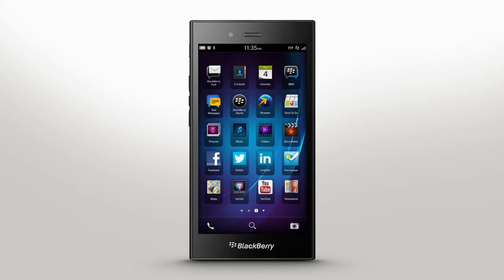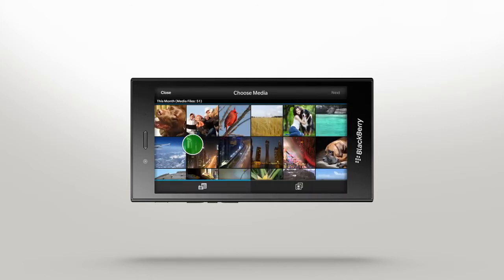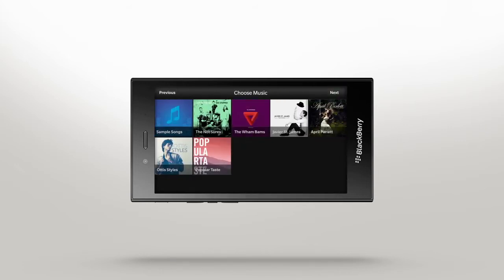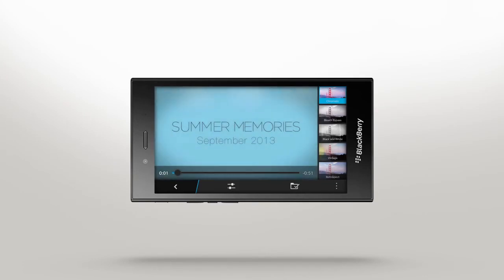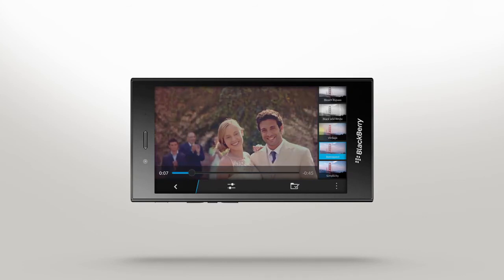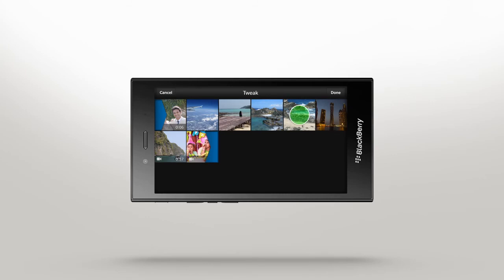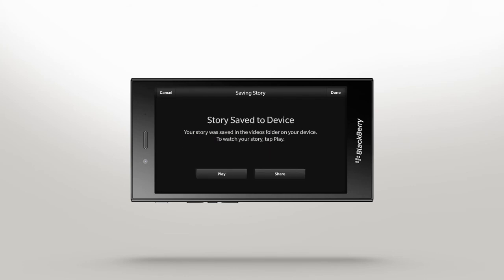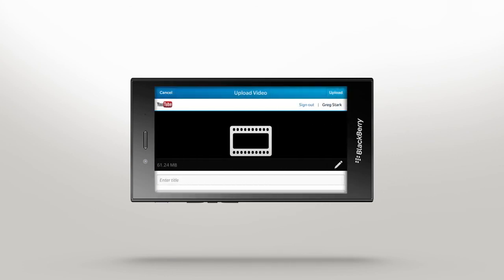Movie Creation - BlackBerry Story Maker